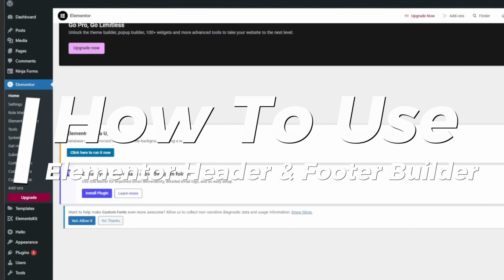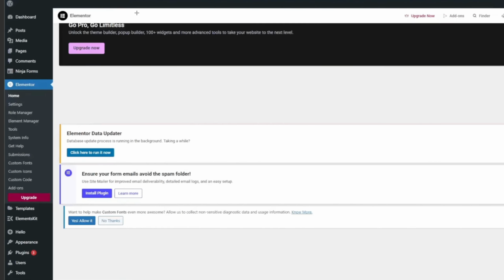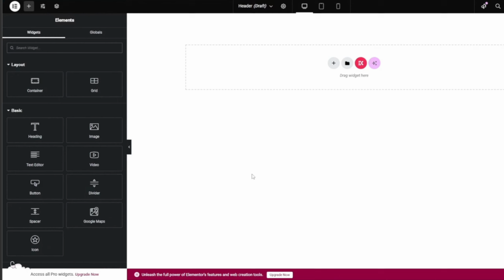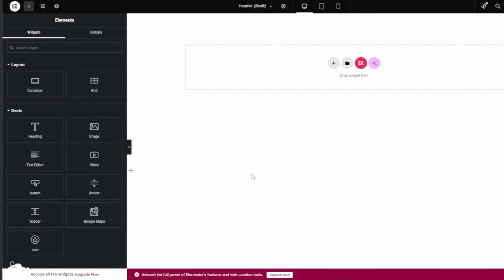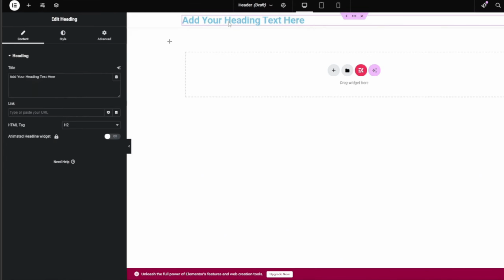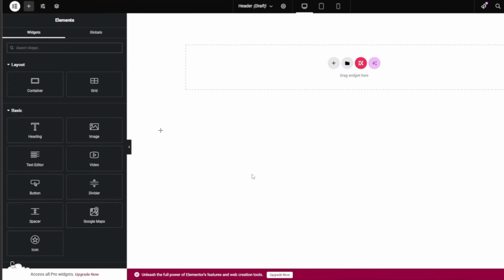How To Use Elementor Header & Footer Builder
In this video I show you How To Use Elementor Header & Footer Builder.